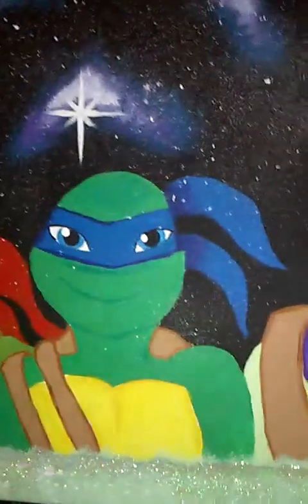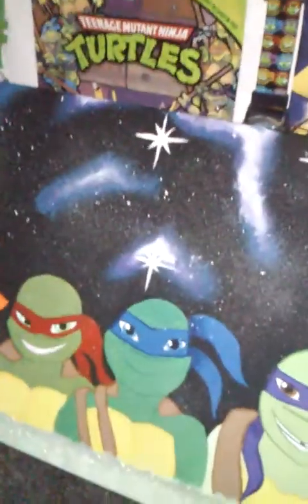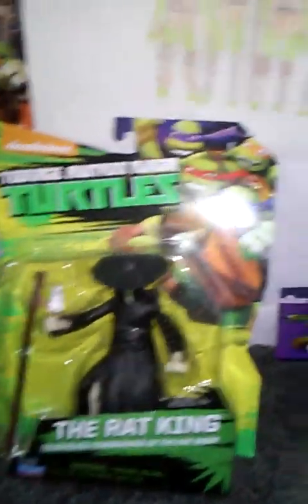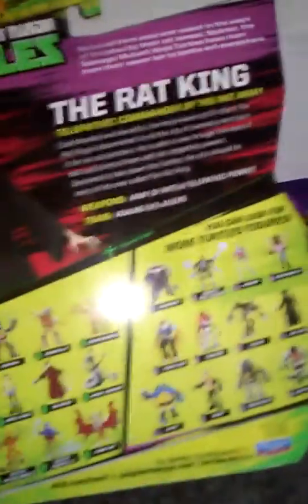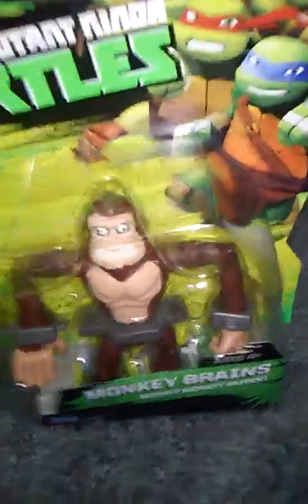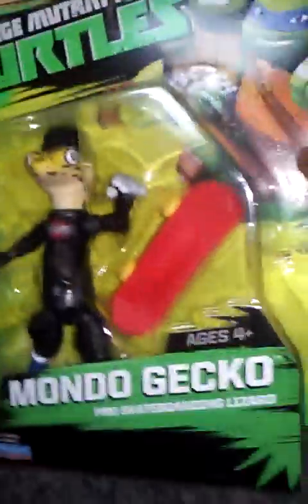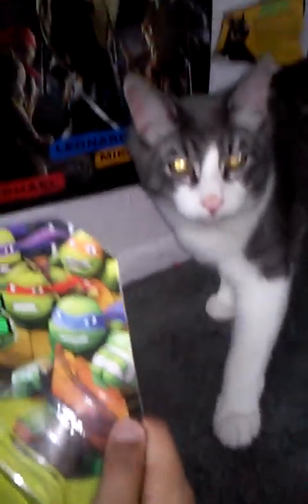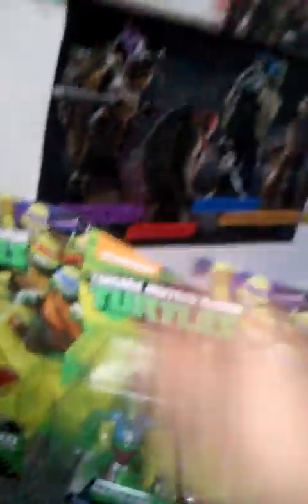Tmnt birthday presents